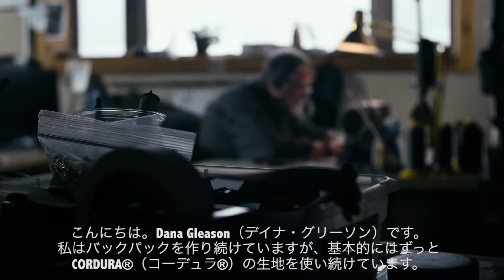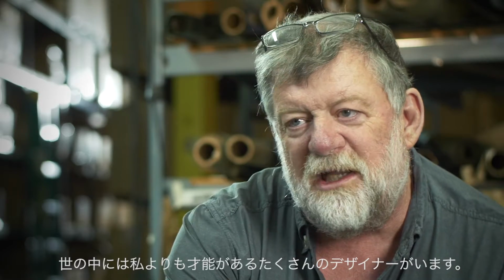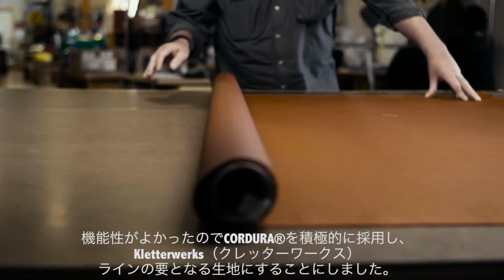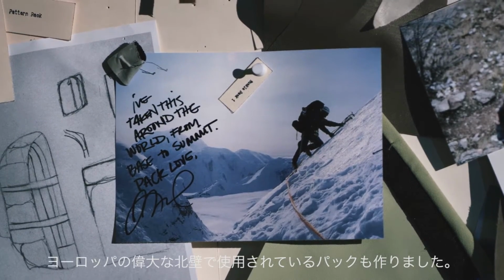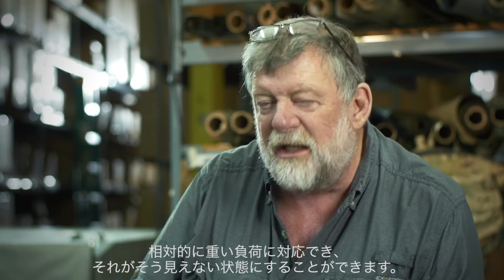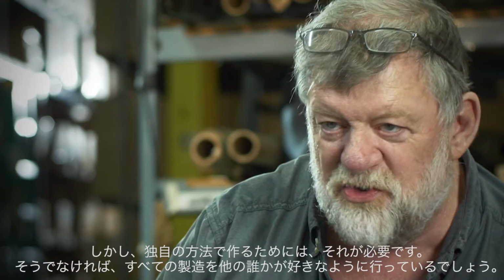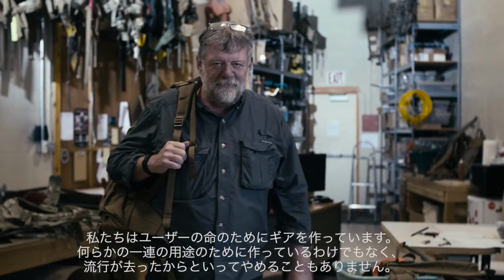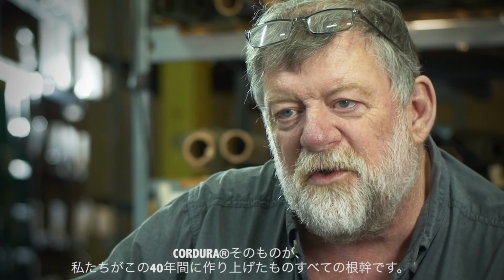Cordura Meet the Maker (日本語字幕)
Mystery Ranch（ミステリーランチ）のデイナグリーソンがCORDURA®ファブリック素材と彼のモノづくりに対する思いをインタビュー形式で語っています。

Mystery Ranch（ミステリーランチ）は『機能性』『背負い心地』『品質』そして『耐久性』­­の伝統の基に築かれています。2000年からミリタリー、ハンター、森林消防隊、登­山­家の為に過酷な現場で本当に使える職人手製のバックパックと荷物運搬システムを作­り続­けています。米国モンタナ州ボーズマンを拠点にグローバル展開を広げています。